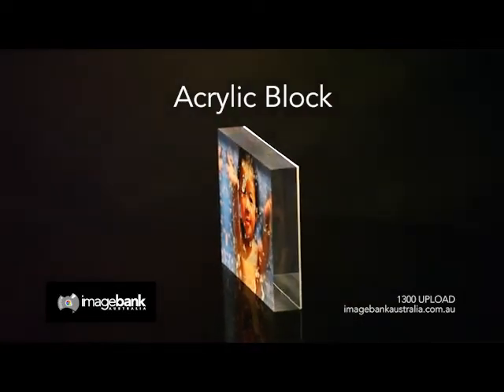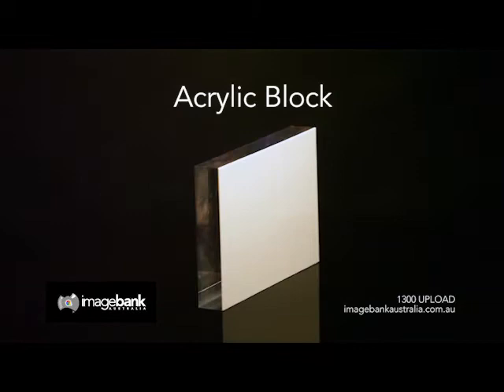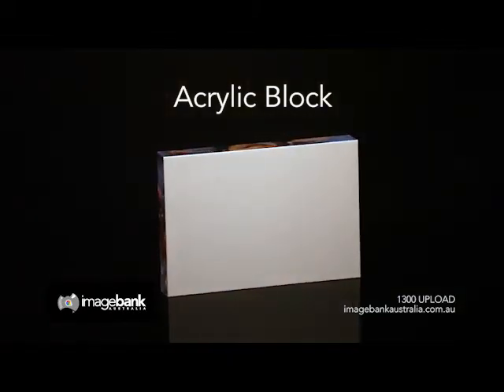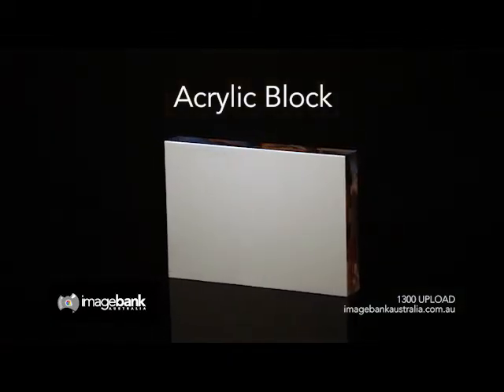Acyrlic Block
Products and services at Imagebank Australia. Acrylic Prints Canvas Prints, Acrylic Blocks, Photographic Prints and Fine Art Prints. Upload your own image onto an acrylic block or wall mount. Prices start at49.95 for acrylic wall mounts. Prices start at $65 including delivery within Australia. 20 30 and 40mm thickness for blocks.Product made by Imagebank Australia.